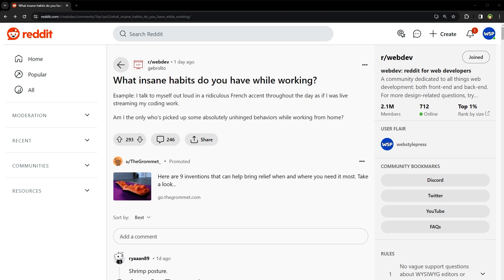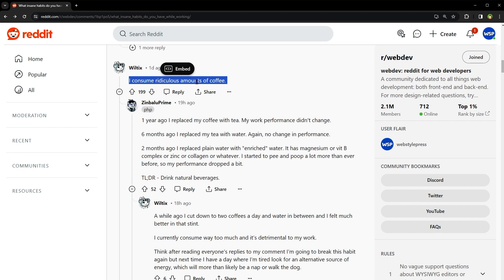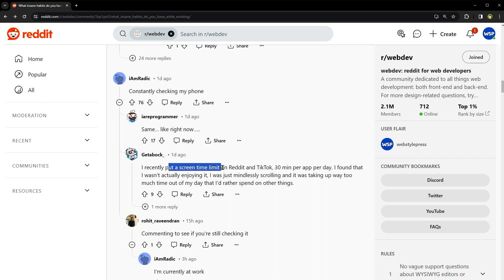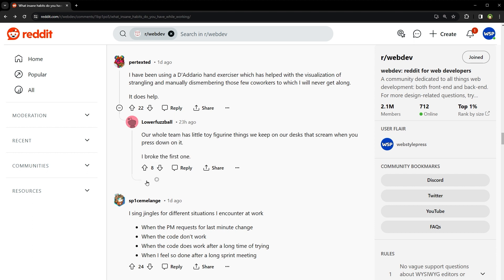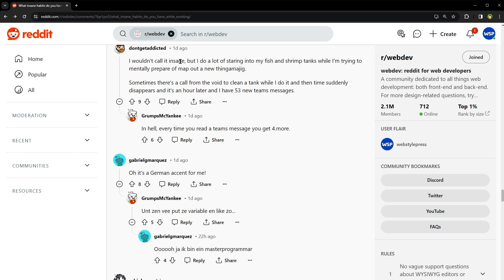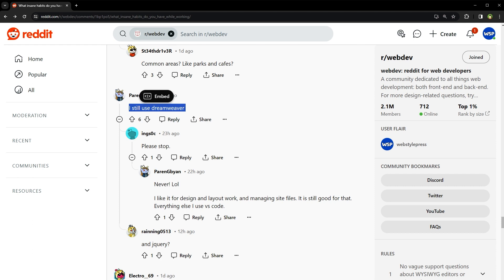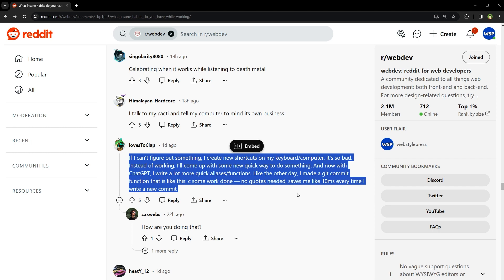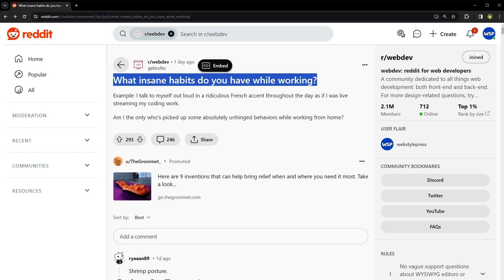Insane Habits while Working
We all have our own unique habits. What is your weird habit as a coder, developer or someone who spends a lot of time in front of computer?

Just for fun and laughs!